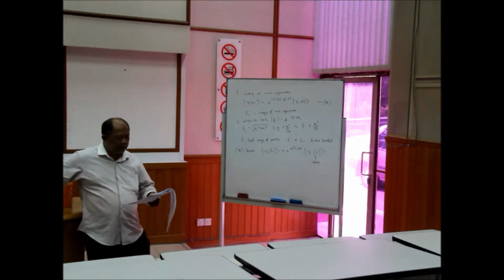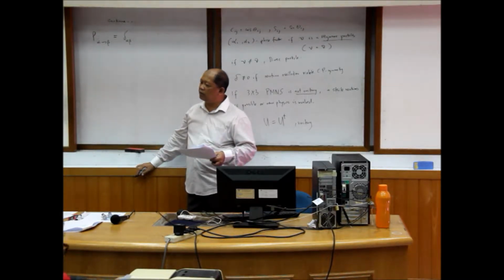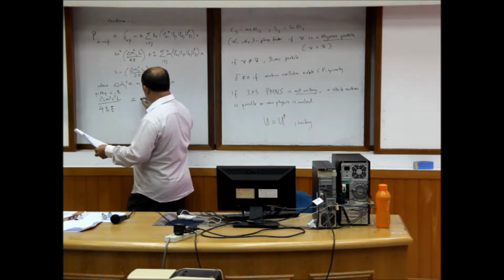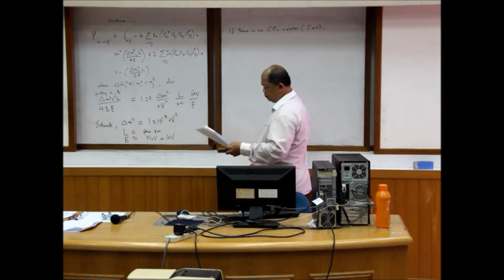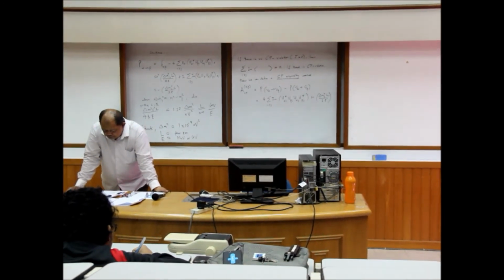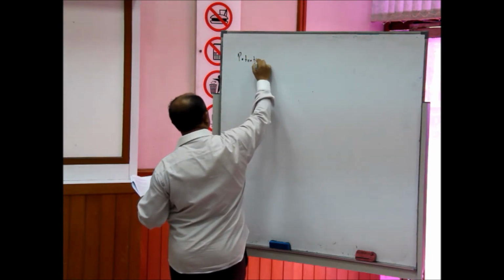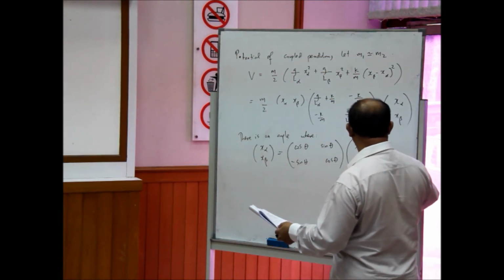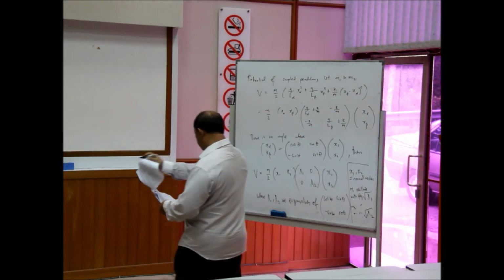STSN 3052 Fizik Tenaga Tinggi (minggu 10 part 4)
rakaman kuliah kursus fizik tenaga tinggi